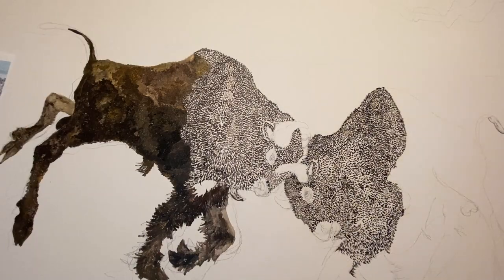In the Studio with Martin Laurence McCormack: THE GOLDEN RULE PART ONE.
Welcome to In The Studio with Martin Laurence McCormack.  McCormack's website is There you see his art, his writings, his original music and much more.   The largest painting of his to date, the Golden Rule captures the energy of two bison bulls fighting for supremacy of the grasslands in front of the majestic Grand Tetons.